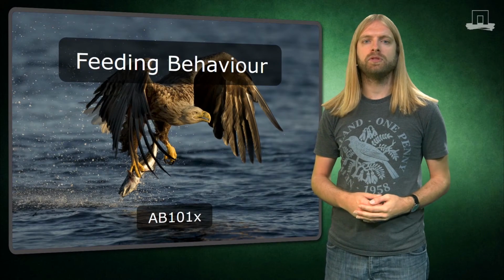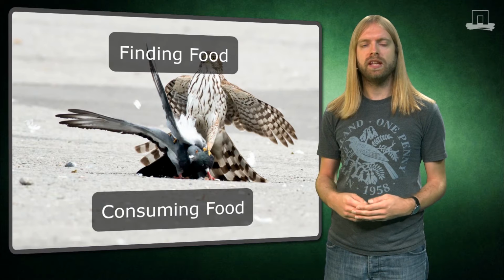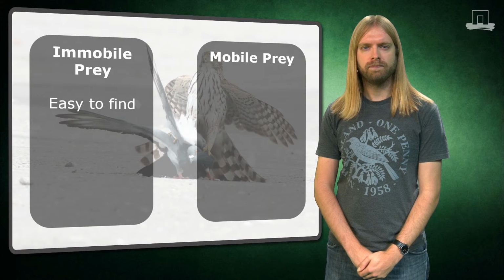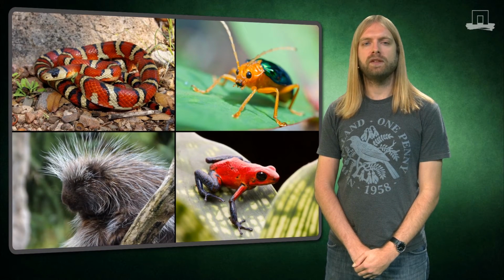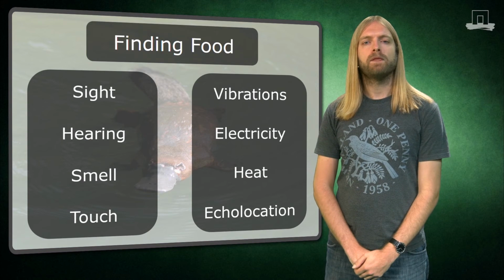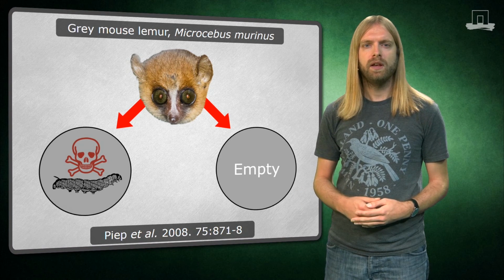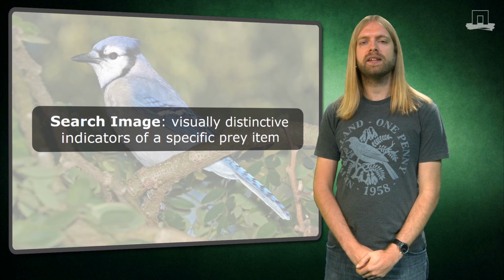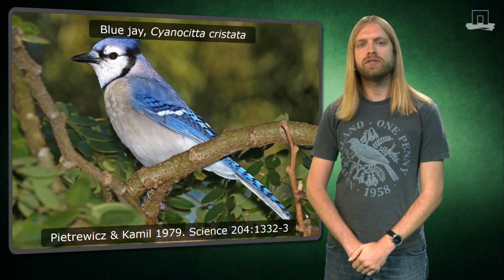AB101x 4 2 Feeding behaviour - SRT done